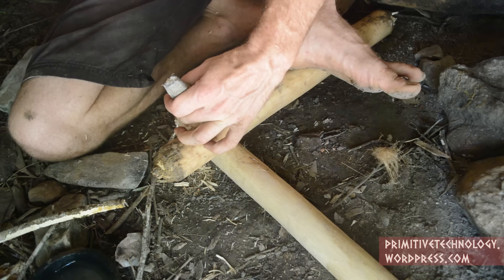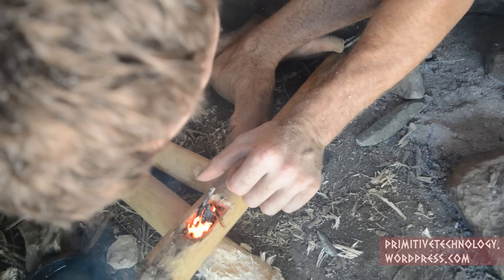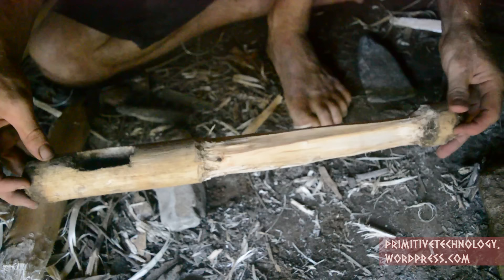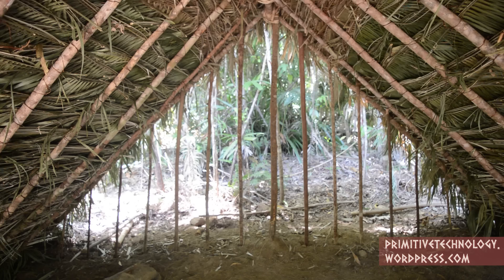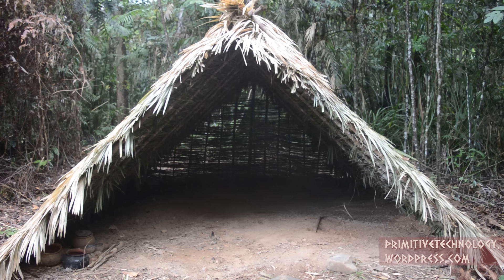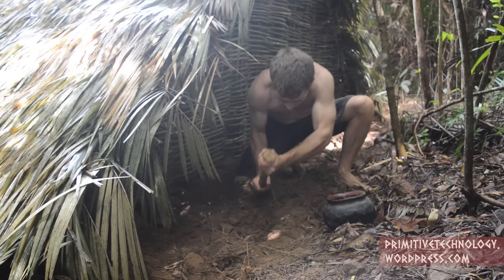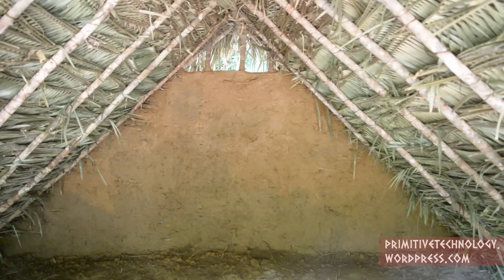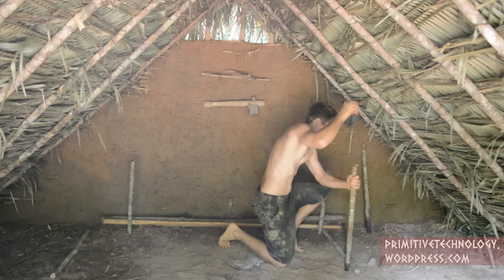Primitive Technology: A-frame hut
I built an A frame hut as a large work space for projects. First I made a celt hatchet to cut timber for the hut. The axe head was made of amphibolite and the handle was made of a species of wattle. For the hut the floor plan was 4 X 4m. The height of the ridgeline was 2 m above the ground. +A post was planted in the ground to support the ridge pole at the back of the structure and an A frame was put in the front to support the ridgeline. The rafters of the hut were then attached to the ridgepole. Palm fronds were then collected, split and lashed to this frame. The dome hut was disassembled and its thatch was added to the structure. Approximately 1200 fronds were used in total. For the ridgeline, thatch was lifted in place and rested on without lashing it down. Instead, pairs of sticks lashed together were lifted in place sitting over thatch preventing it from blowing away. These are known as “jockeys” as they resemble a rider sitting on a horse.
A wall of wattle and daub was built at the back of the structure. Wooden poles were planted into the ground and lawyer cane was woven between them. Soil was dug from around the hut forming drainage trenches while also supplying the mud used to daub the wall. No fibre was added to the daub, just straight mud. Pegs were stuck into the wall to form a convenient rack to hold the stone axe off the ground when not in use. Later, pegs were added to support the fire sticks too. A bed was made by hammering in wooden stakes and lashing timber to the frame. This was covered with palm fibre to act as bedding. Atherton oak nuts were then collected and eaten/stored in a pot. Latter, heavy rain fell testing the huts ability to shed rain. The hut stayed dry while the water flowed off the thatch and into the drainage trenches left over from digging the mud for the wall.
The A frame hut is a simple shelter that can be built quickly and simply. It’s basically a large roof built directly on the ground. The shape is strong and should resist strong winds. This hut is the biggest one I’ve built on this channel and could fit both the tiled roof hut and wattle and daub hut inside it with room left over along the sides. It requires no scaffolding or ladders to build. A person can walk right down the centre without ducking while the sides that are too low to stand in are used for storing firewood, tools and other things. A fire lit in the entrance will greatly reduce the number of mosquitoes in the hut though it will get smokey occasionally. To reduce smoke, a small stove could be built to burn the wood more efficiently. A chimney and fireplace could be built also, but would take more time.
I have no face book page, instagram, twitter etc. Beware of fake pages.